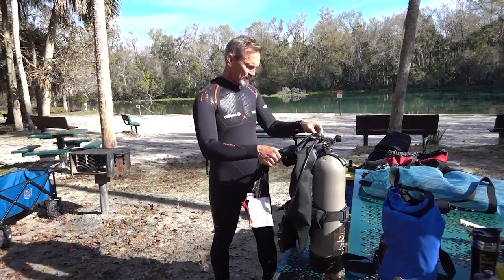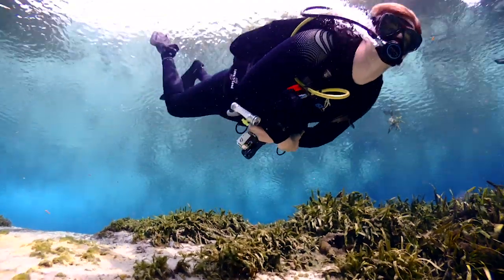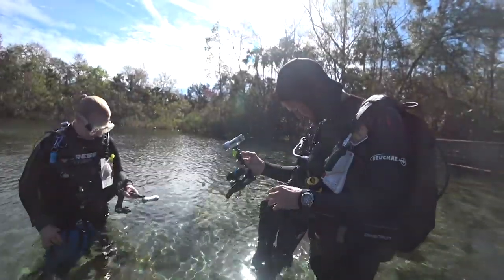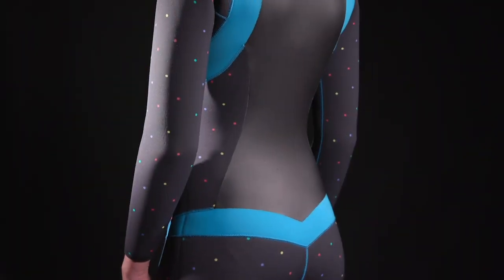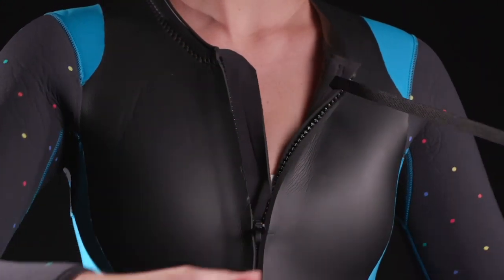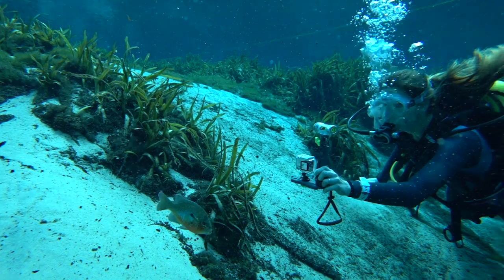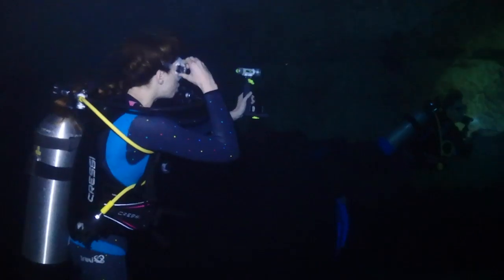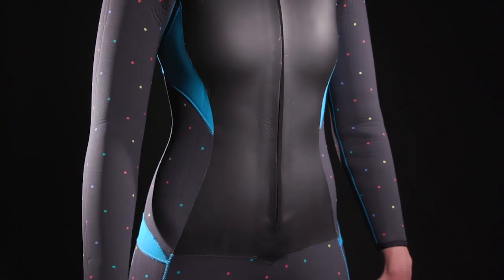Truli Wetsuits Truli-Ful the Beautiful | ScubaLab Testers Choice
The made-for-a-woman comfort is the reason the Truli-Ful is our ScubaLab Testers Choice for women’s suits.